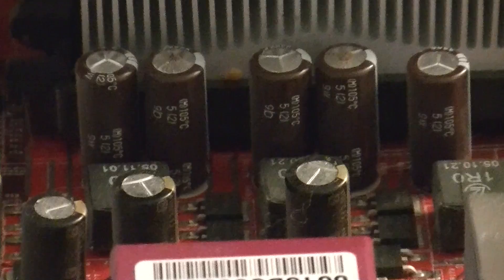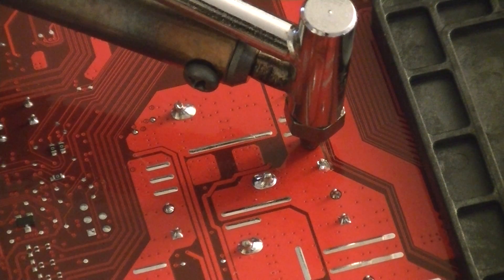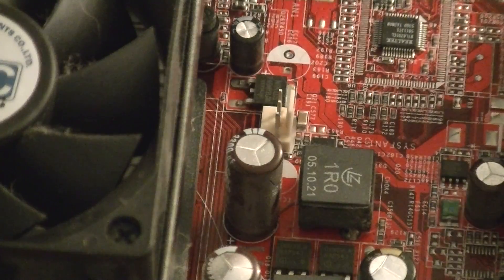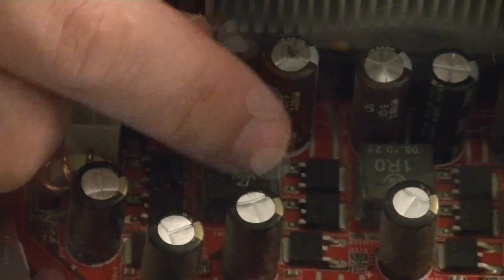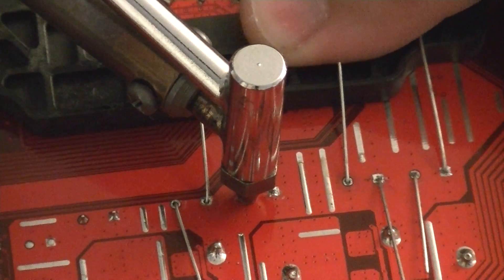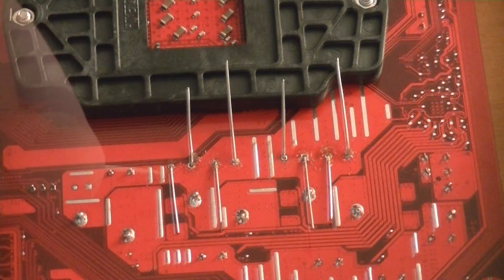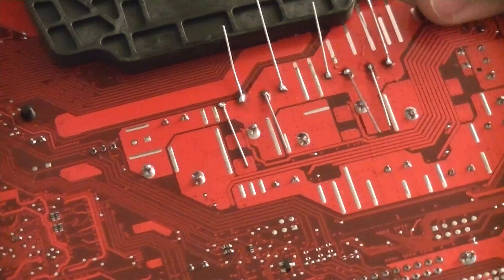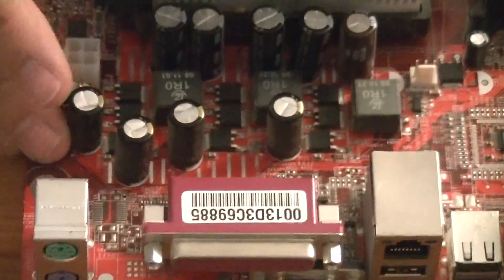How To: Replacing bad capacitors on a motherboard! (MS-7207 / K8NGM2)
How I go about replacing bad capacitors.  Hope it's helpful to you!